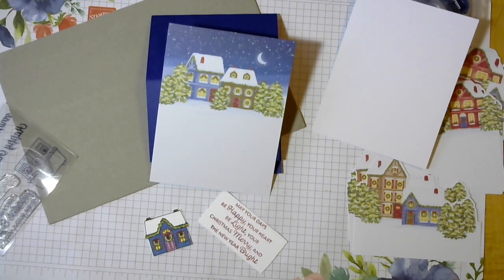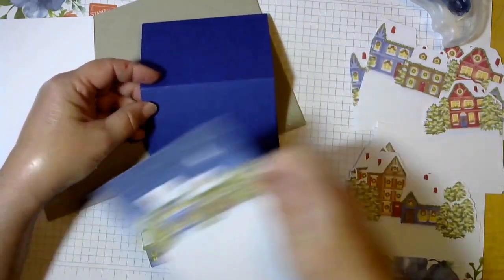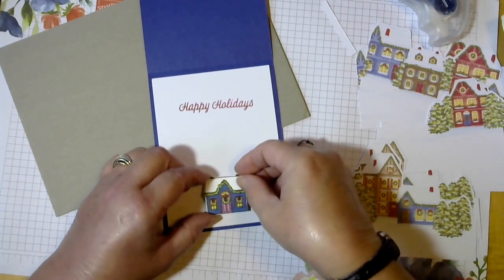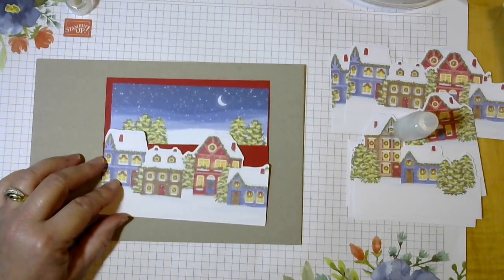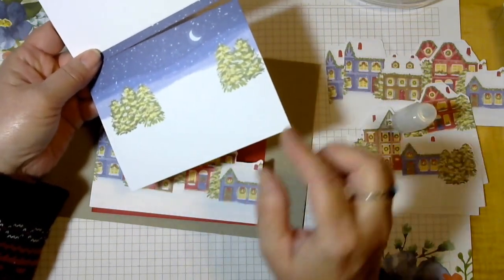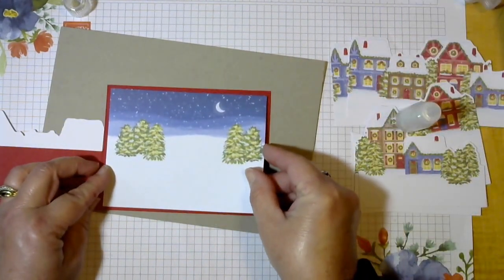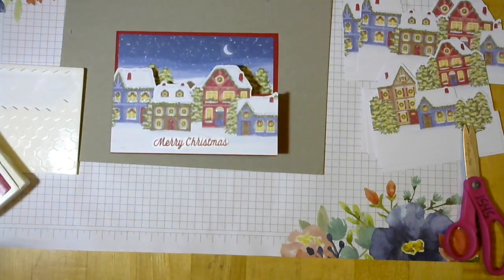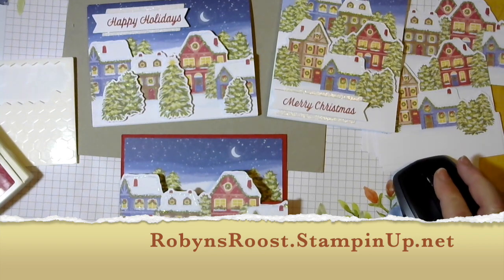Home For the Holidays October 2023 Paper Pumpkin Alternatives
See both the cards built as per the directions and an additional two alternative fun fold ideas.